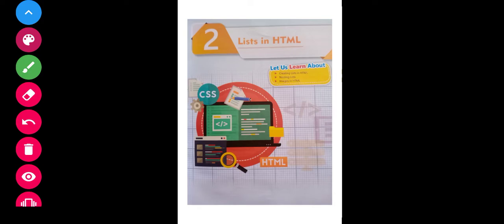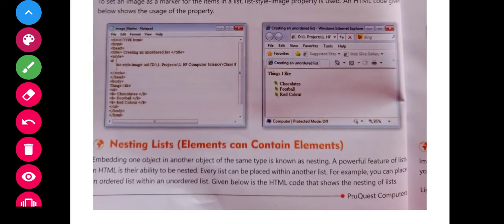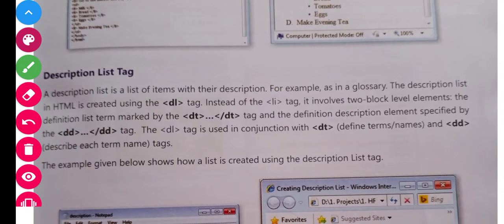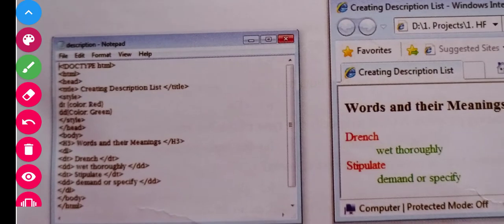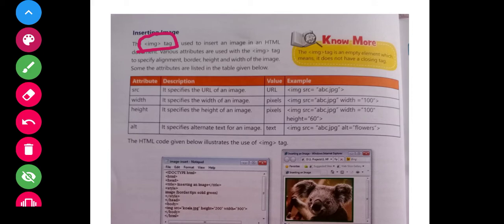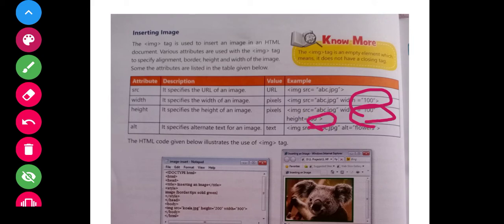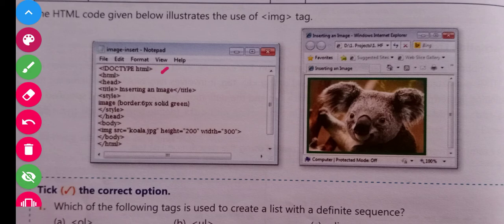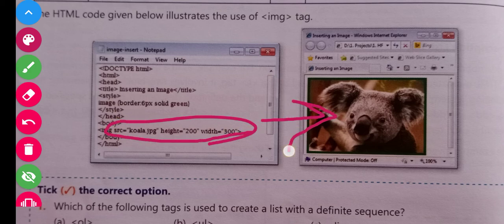List in HTML grade 8